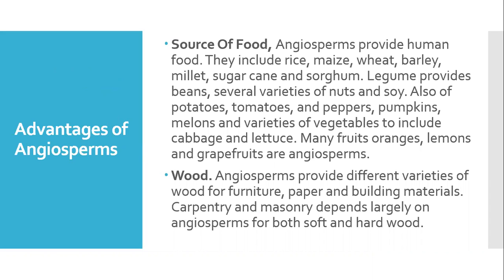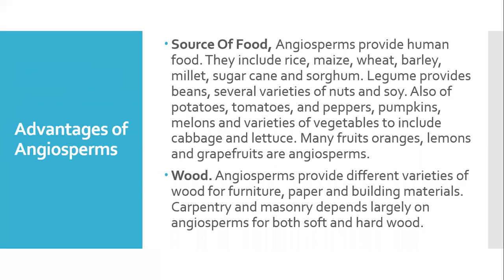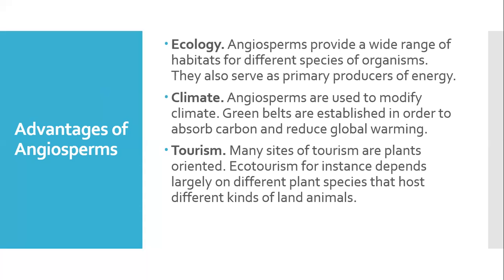Advantages & Disadvantages Of Angiosperms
In this video, I talk about the various advantages and the disadvantages of
Angiosperms to us and other living organisms.